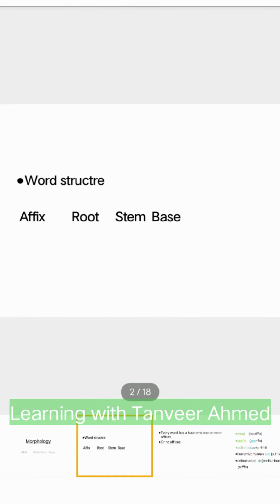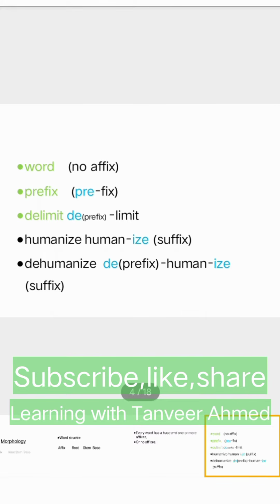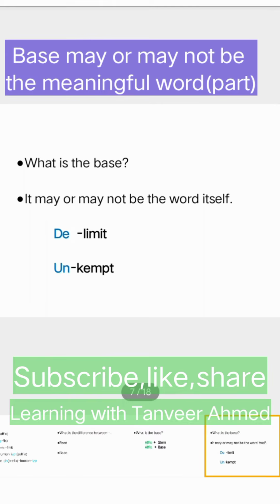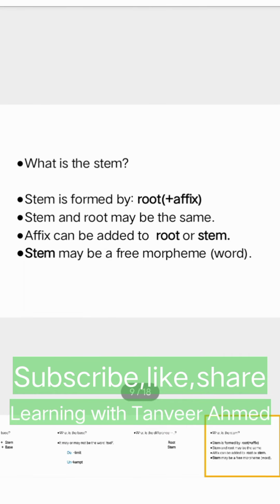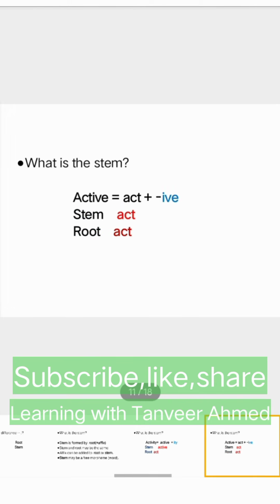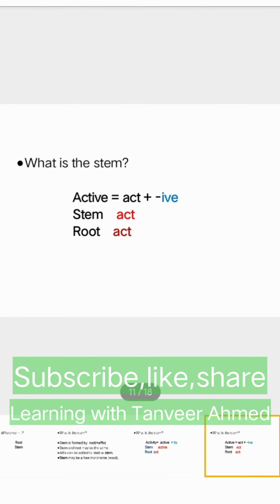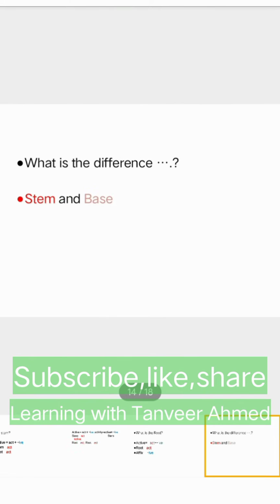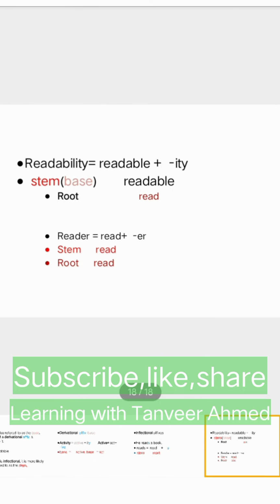Base,Root,Stem,Affixes | Morphology | Linguistics | PPSC Lecturer/Subject Specialist English | GAT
Dear Viewers,
This video is on explanation of Base,Root,Stem and Affixes with examples related to Morphology which is a branch linguistics.